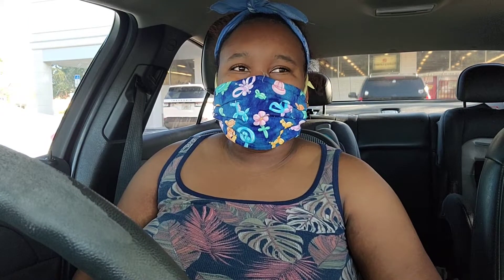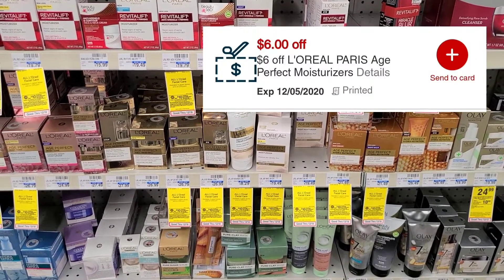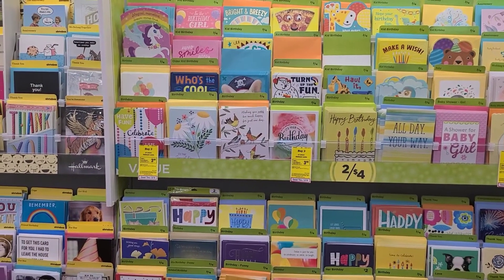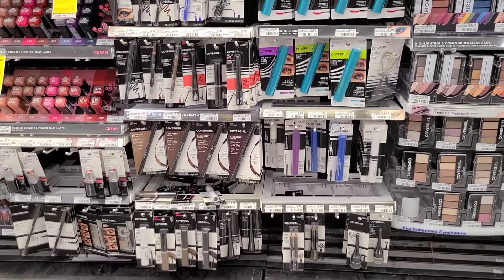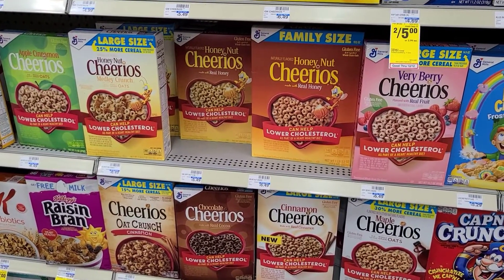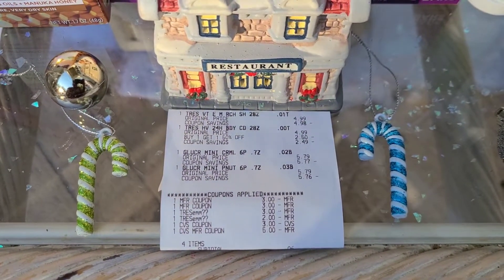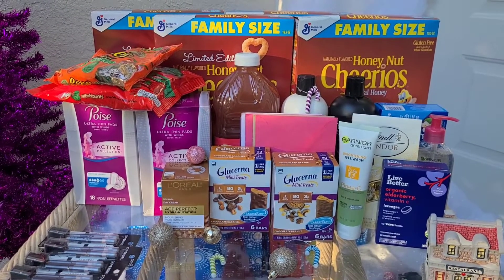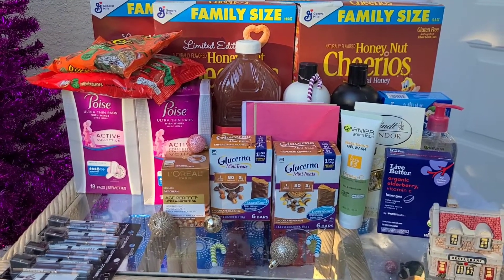CVS Haul | 12.7 | Less than $2 OOP for everything | Cheap food deals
Merry Christmas 🎅

❤Ibotta USE MY CODE KUOJQOI and lets reach some bonuses together

Get 2,000 points on Fetch when you use my code HUDHK and scan your first receipt!

🧡Have you seen Swagbucks? You should check it out. It's a great way to always have a little extra cash, which I think is totally up your alley.